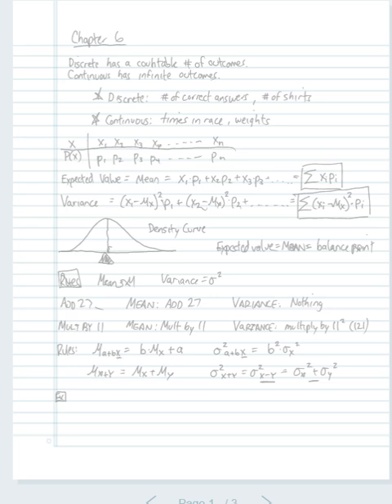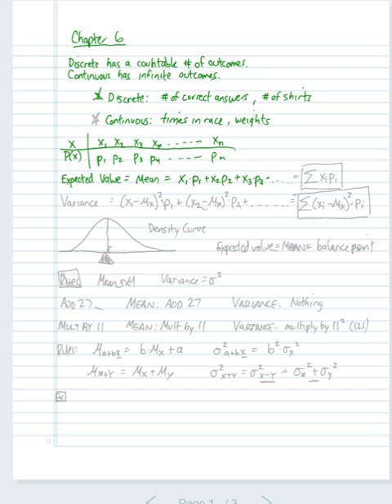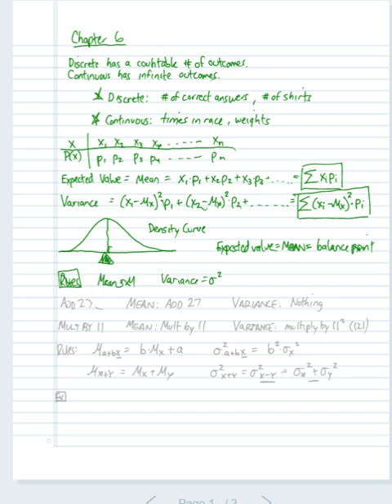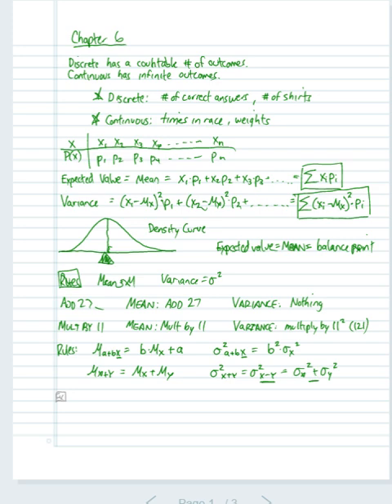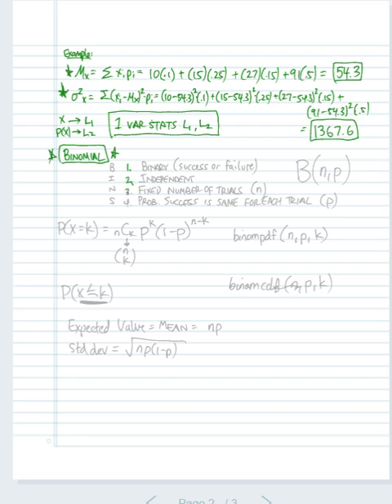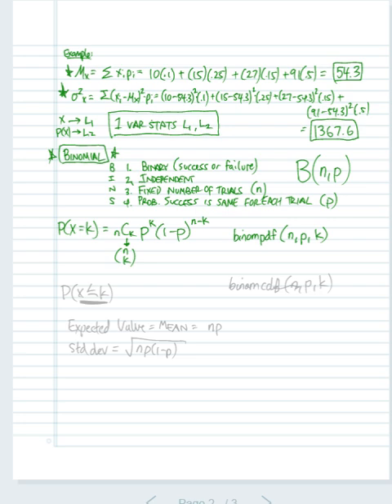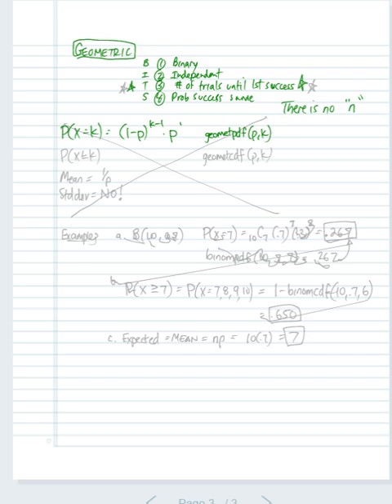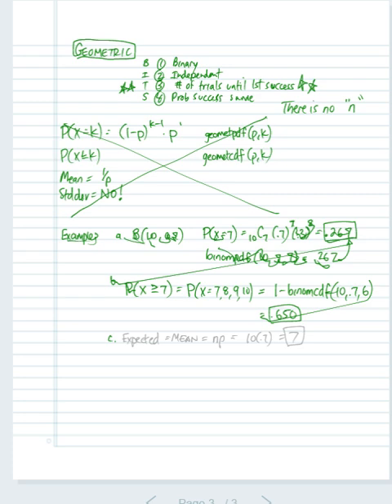AP Stats Review Chapter 6